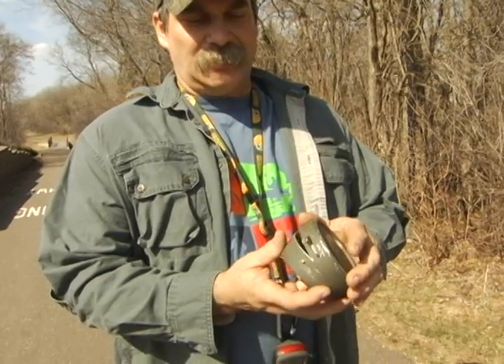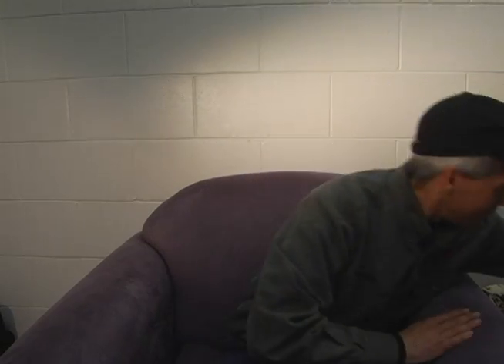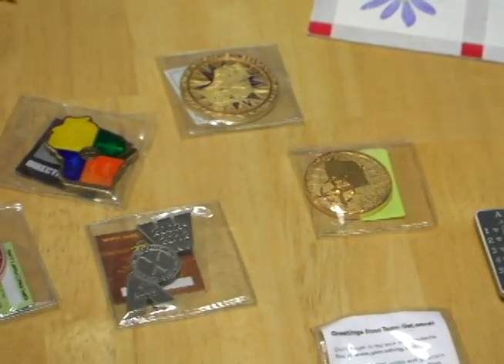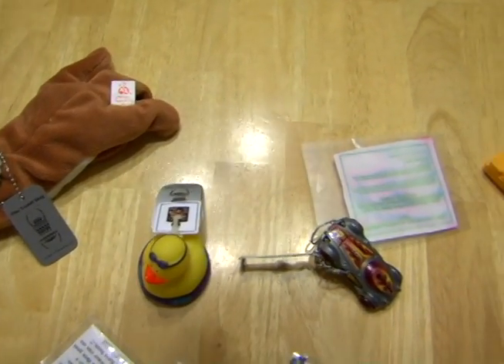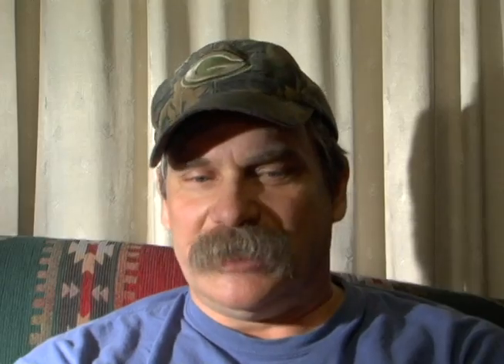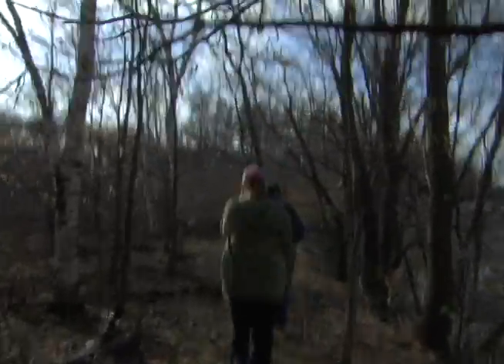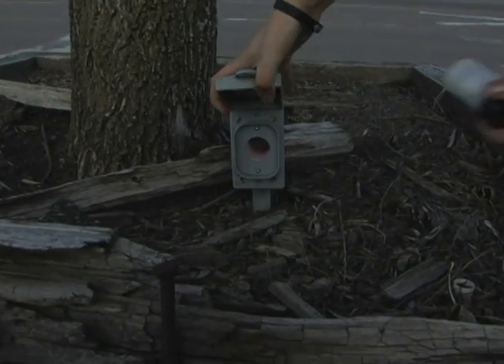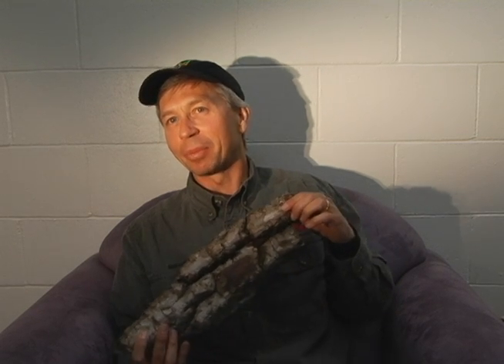Cache Me if You Can: An Introduction to Geocaching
Short documentary made for Documentary Production class.